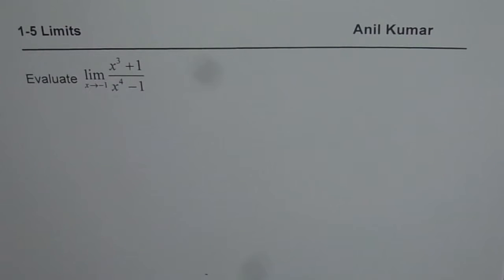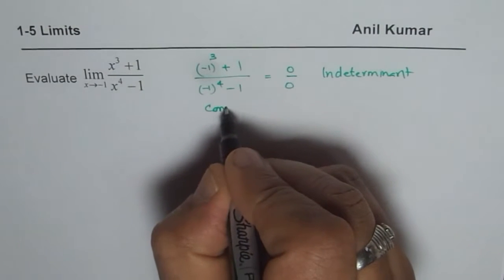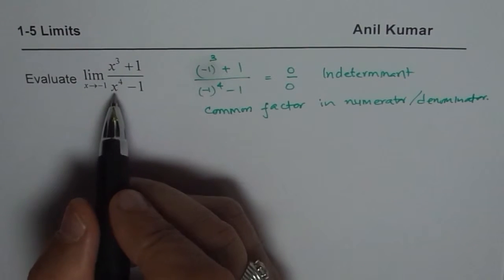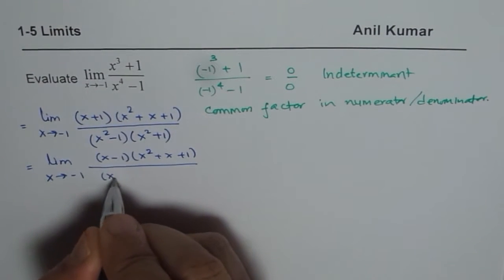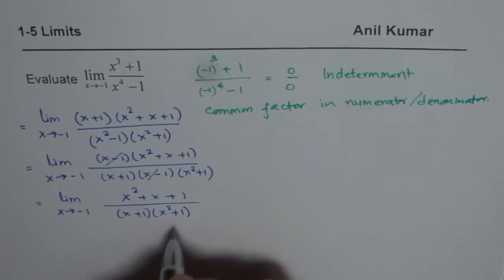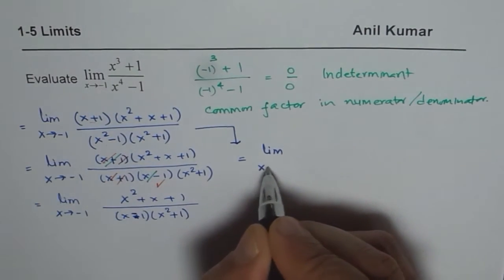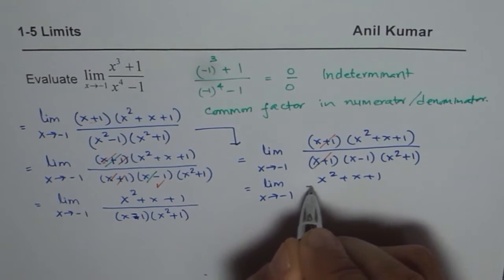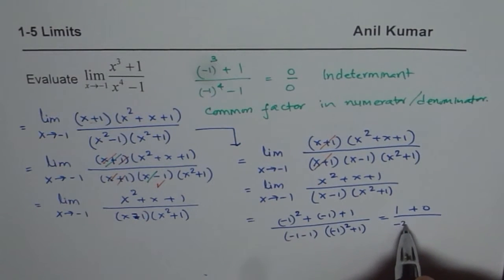Limit of Rational Function by Factoring Cubes and Quartic Forms